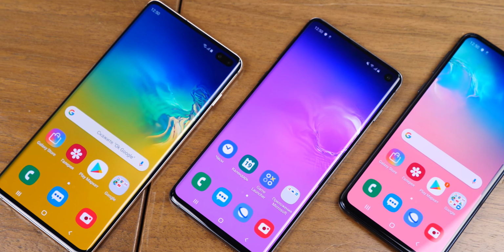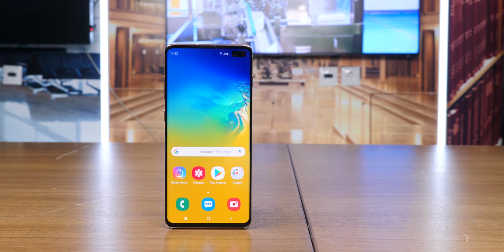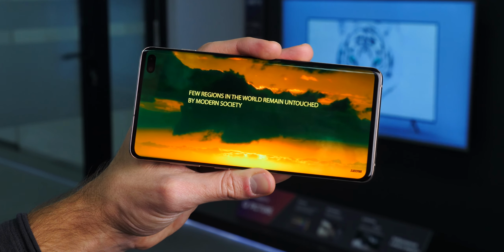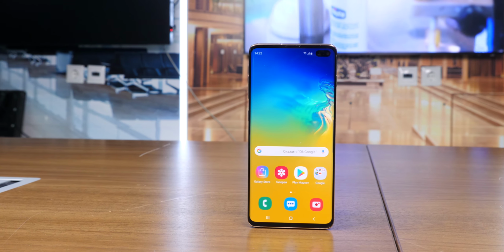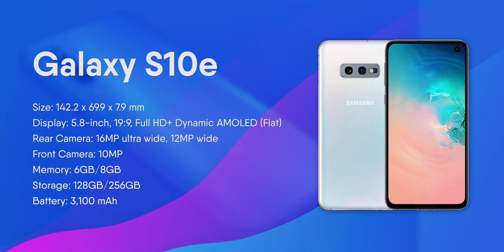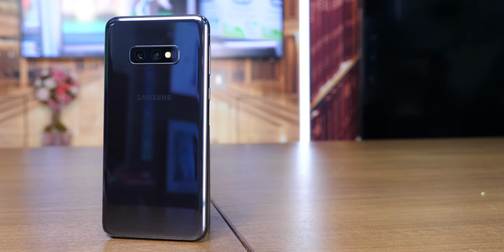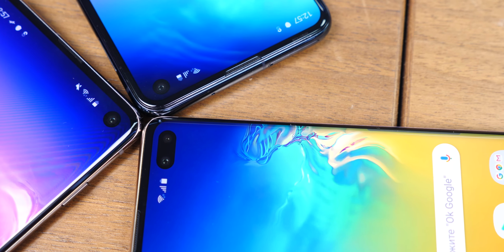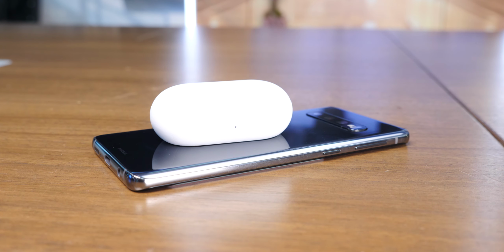Galaxy S10 vs S10e vs S10 Plus. Which smartphone to buy?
Galaxy S10 vs S10e vs S10 Plus. Which smartphone to choose?